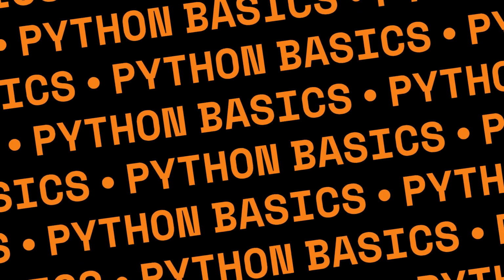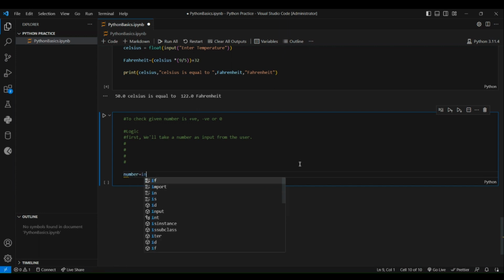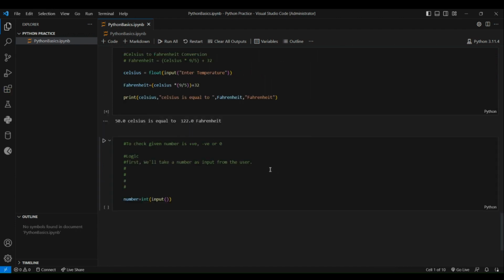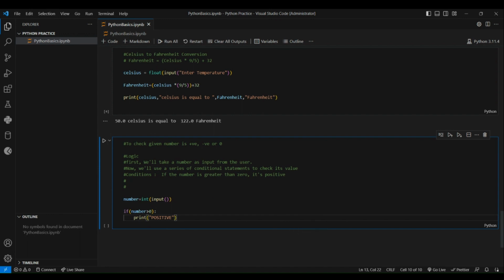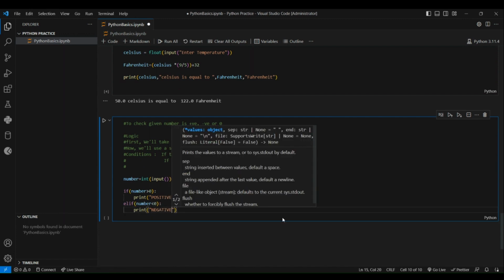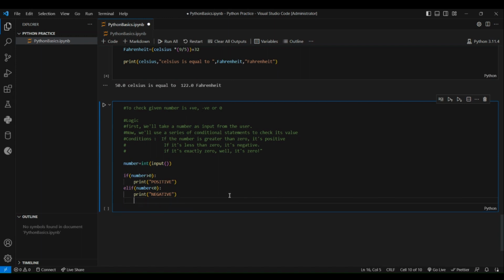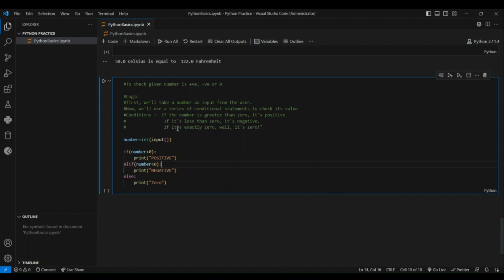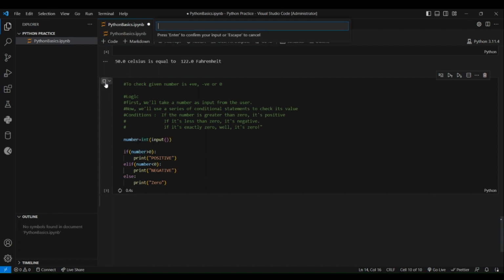09. Python Basics Program to check given number is positive, negative or zero.python #2023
Looking for python practices to learn Python better ? Want to level up your skills ?

Concepts:
first, We'll take a number as input from the user.
Now, we'll use a series of conditional statements to check its value
Conditions :  If the number is greater than zero, it's positive
                      eliIf it's less than zero, it's negative.
                       else zero

Basic Python Programs 2023:
01.Python Program to Print  "Hello Python"
02. Python Program for Arithmetical operations
03. Python Program to Find the area of a triangle
04. Python Program to Solve quadratic equation
05. Python Program to Swap two variables
06. Python Program to Generate a random number
07. Python Program to Convert kilometers to miles
08. Python Program to Convert Celsius to Fahrenheit
-09. Python Program to Check if a Number is Positive, Negative or Zero
10. Python Program to Reverse string
11. Python Program to Check if a Number is Odd or Even
12. Python Program to Check Leap Year
13. Python Program to Check Prime Number
14. Python Program to Print all Prime Numbers in an Interval
15. Python Program to Find the Factorial of a Number
16. Python Program to Display the multiplication Table
17. Python Program to Print the Fibonacci sequence
18. Python Program to Check Armstrong Number
19. Python Program to Find Armstrong Number in an Interval
20.  Python Program to Find the Sum of Natural Numbers